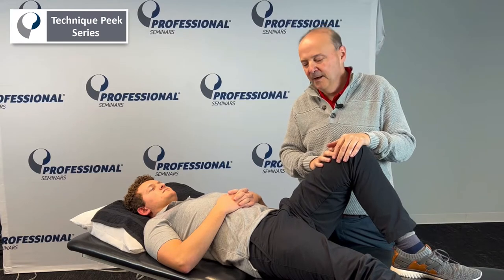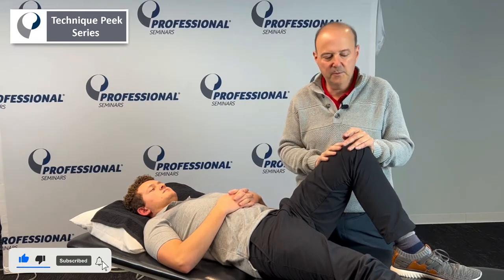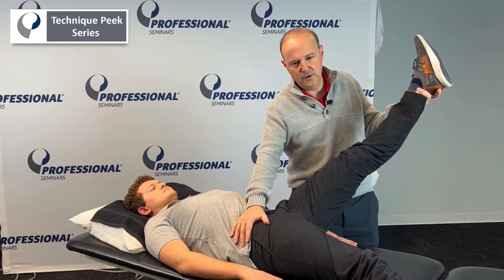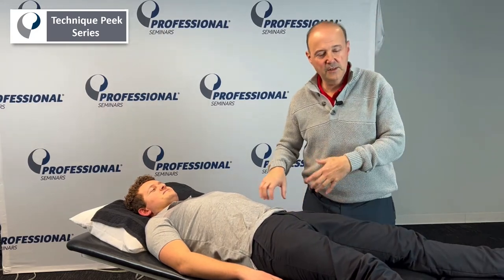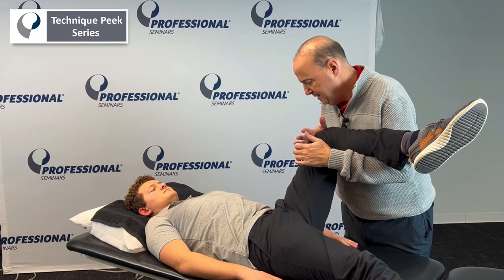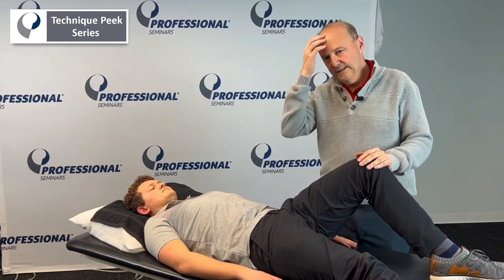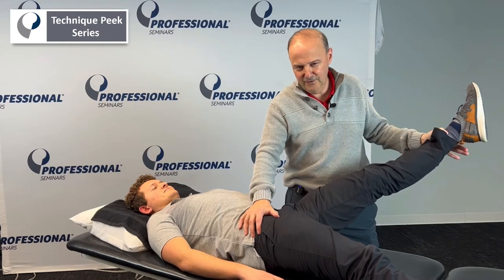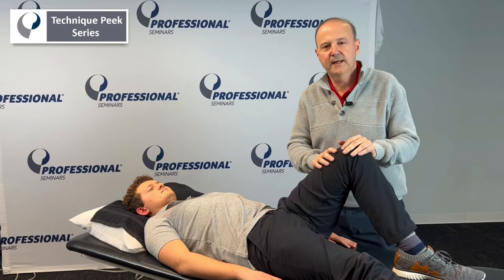How to Individually Muscle Test the Iliopsoas Muscle Group | Technique Peek Series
This Technique Peek Series video features Robert Shapiro, DPT, COMT, NKT, demonstrating how to individually muscle test the iliopsoas muscle group. Rob shows how you can easily differentiate between testing the psoas muscle then move on to testing the iliacus.